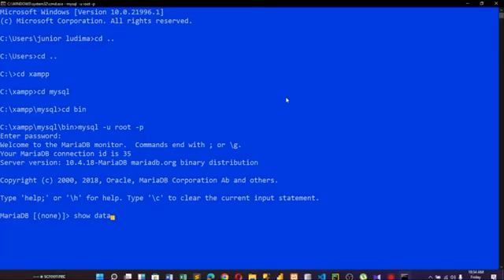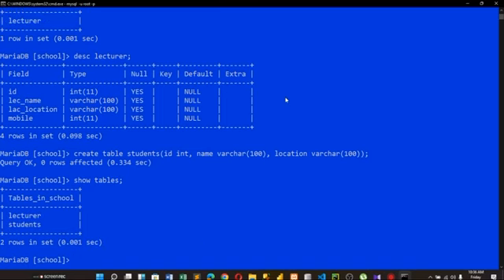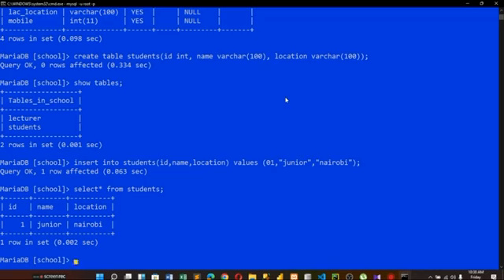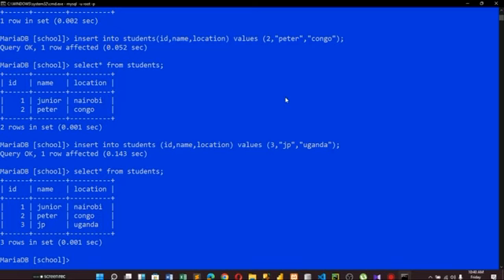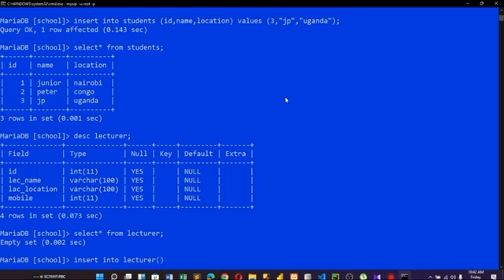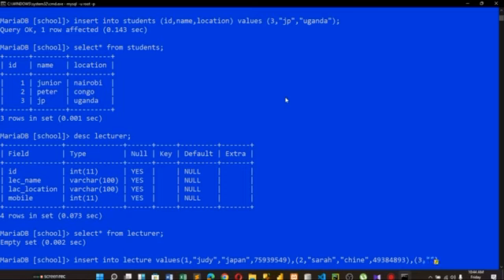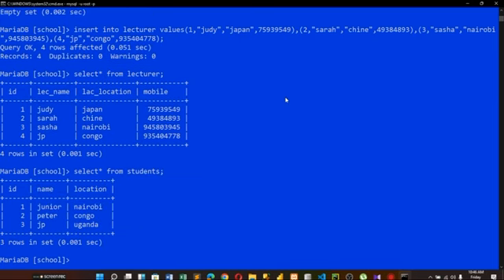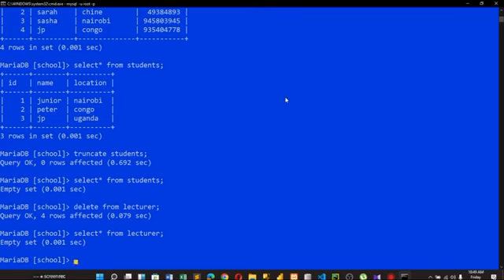Database(MYSQL) Tutorial for Beginners 02 - Table part 02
Table part 2
SQL insert statement  and truncate statement
SQL insert multiple rows
this video will show you how to insert a single record at time and multiple records at time in a table.
watch the next video Table part 03